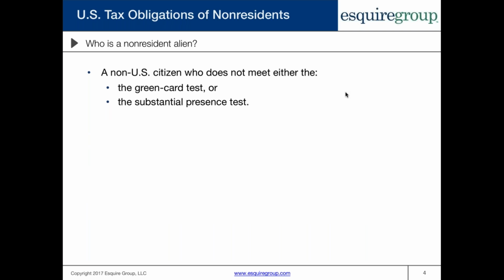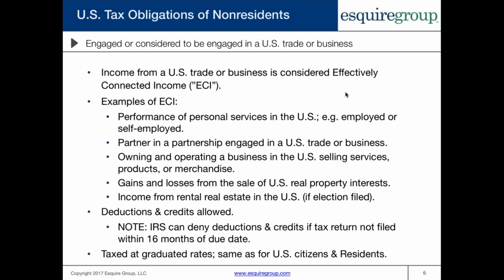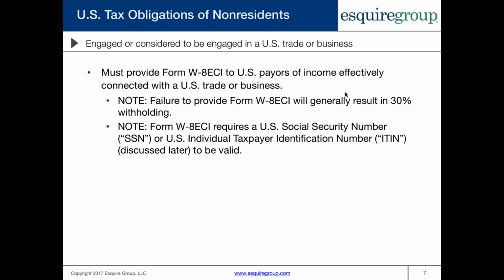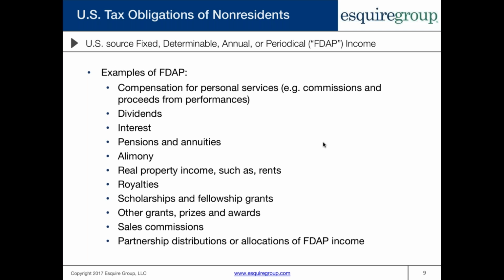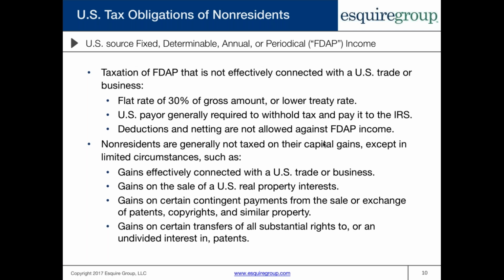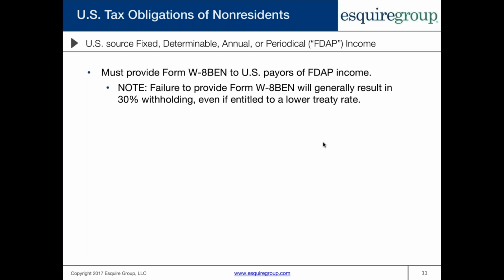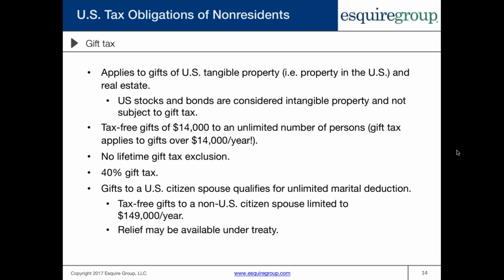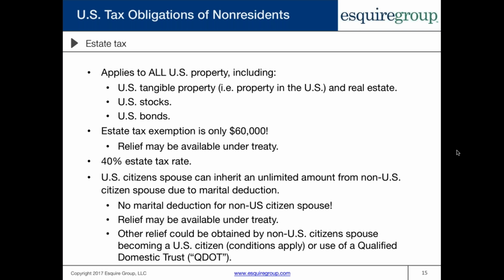U.S. Tax Obligations of Nonresidents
Nonresident aliens are generally only required to file a U.S. income tax return if they have U.S. source income.

In this webinar explains when a nonresident alien is required to file a U.S. income tax return, the various filing deadlines, how different types of income received by nonresidents are taxed, and the consequences of not complying with U.S. tax obligations.

Hi! I am Jimmy Sexton, LL.M. – Founder & CEO of Esquire Group. I founded Esquire Group with the objective of helping and inspiring wealthy families, investors, entrepreneurs, and high-level executives obtain and gain control over and protect their wealth, via strategic wealth planning.

Shoot us a message if you have any question
OR

Find out more about the SERVICES we PROVIDE at Esquire Group